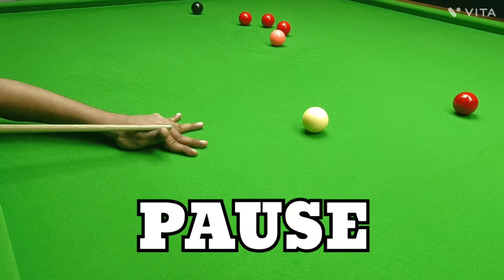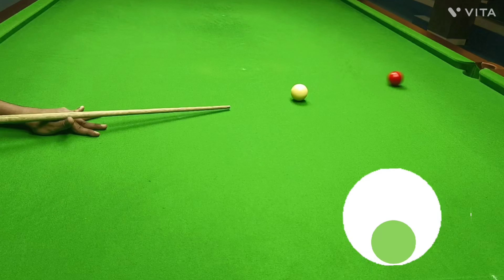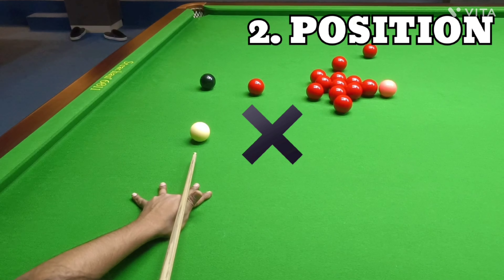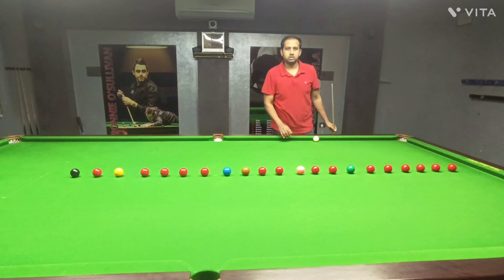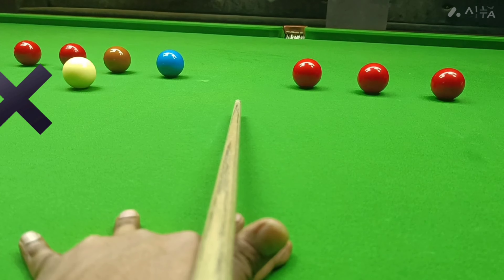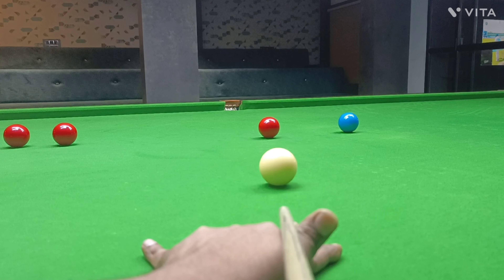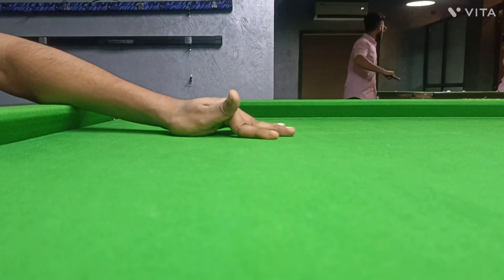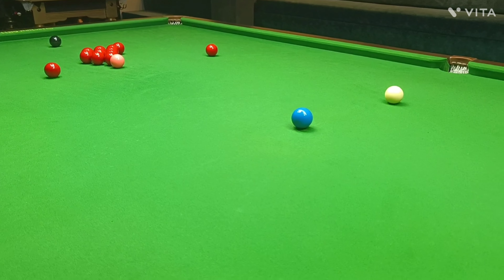Snooker Aiming Secret Revealed | How To Aim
Snooker Aiming Trick How To Aim Snooker Shots Basic Snooker Aiming Method. Snooker Eye Focus Concentration Snooker Shot Aiming Break From Life Snooker Aiming Trick line up Snooker Shots Accurately
snooker highlights today
billiards tips and techniques
pool aiming technique
snooker Ronnie O'Sullivan
Ronnie O'Sullivan best shots
Cazoo World Championship 2024
snooker world championship 2022
snooker world championship qualifiers
snooker world championship
snooker highlights today
snooker ronnie o'sullivan
snooker tour championship
snooker championship
snooker highlights

2024 snooker world championship
2024 snooker world championship final
2024 snooker world championship live
2024 snooker world championship full match
2024 snooker world championship semi final
snooker 2024 world open championship
final frame 2024 world snooker championship
mr q snooker 2024 world championship
women snooker world championship 2024
world snooker championship 2024 final highlights

Learn  the basics with professional by SOLO ACADEMY

Please comment and like our videos 🙏

Join the organization!